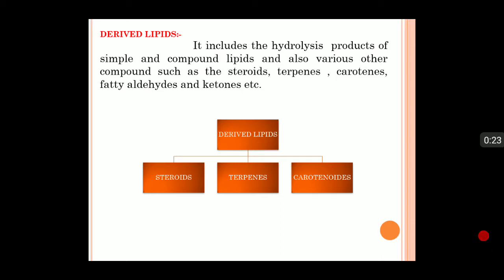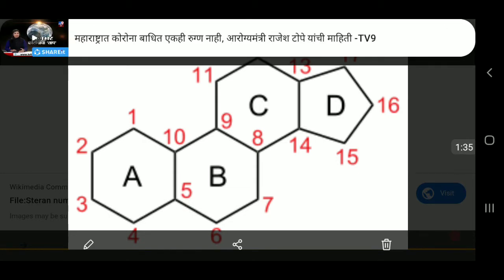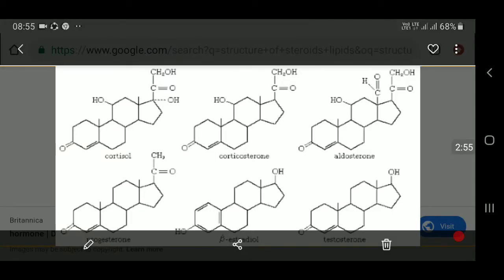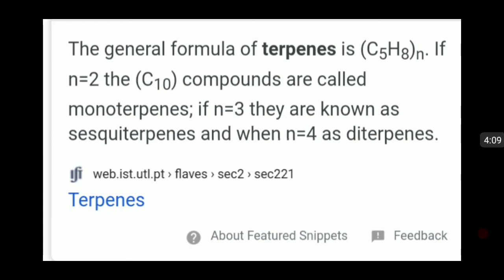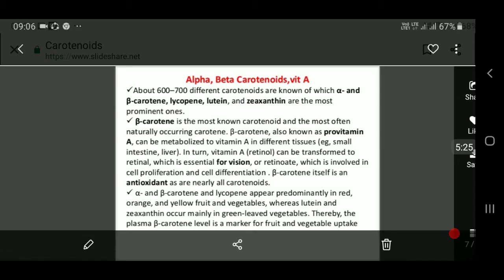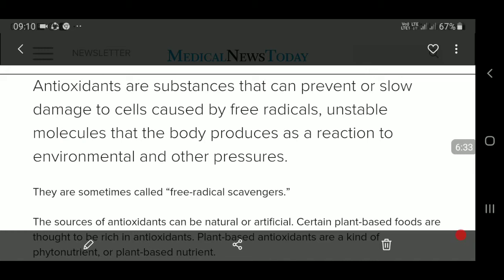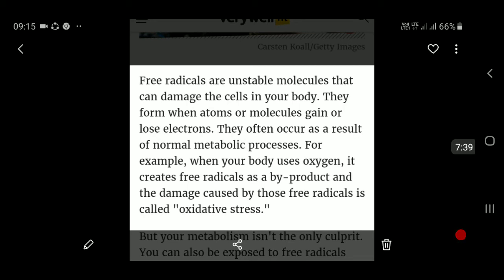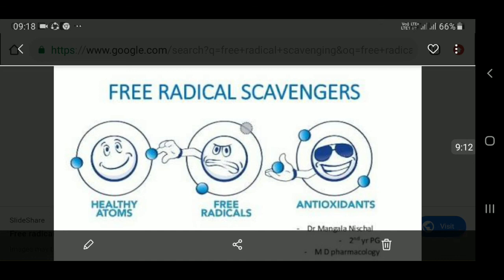Derived Lipids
Basic concepts about structure and types.